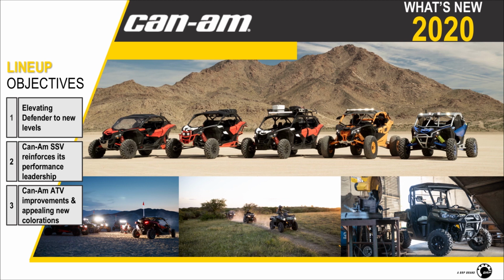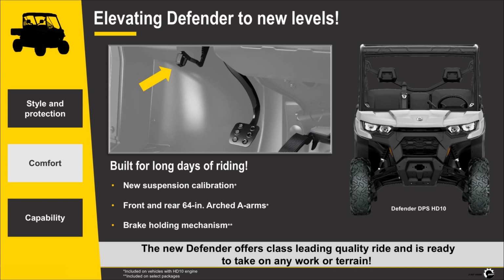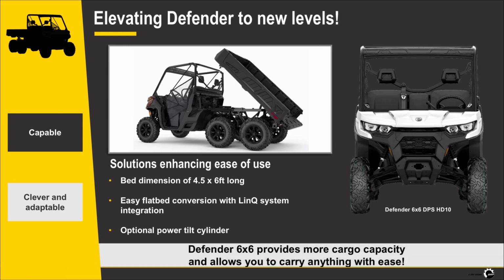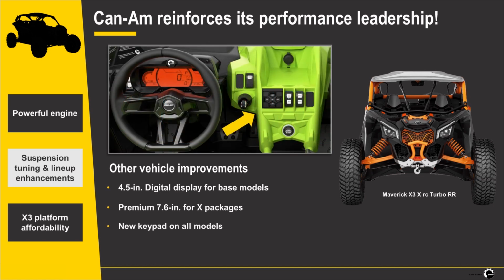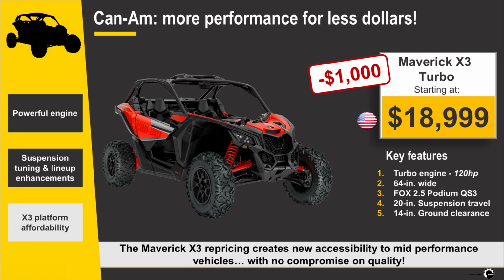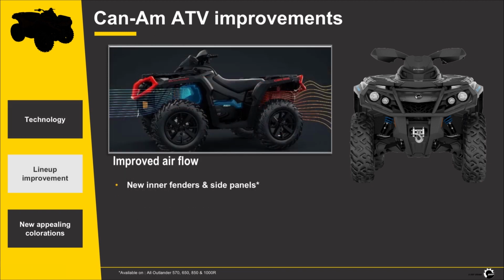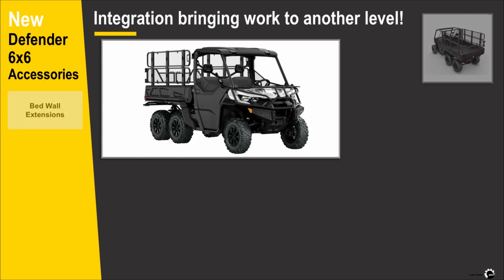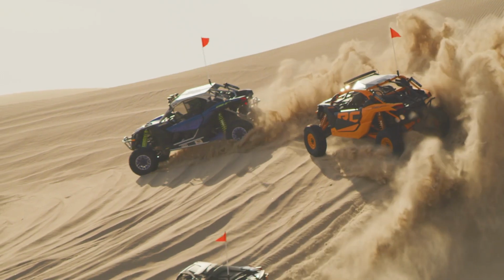MY20 Can-Am Off-Road Product Launch - US